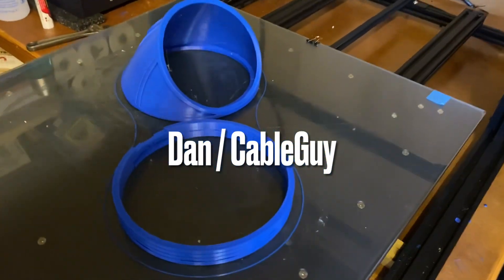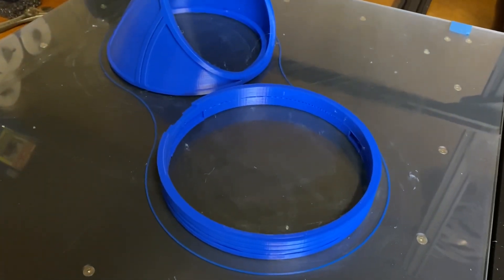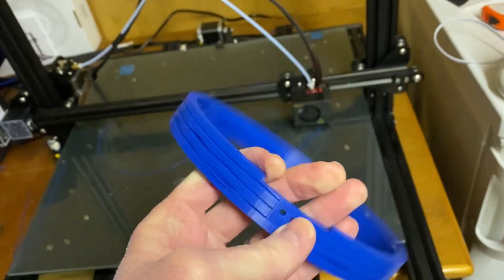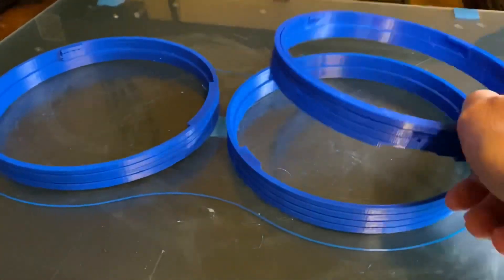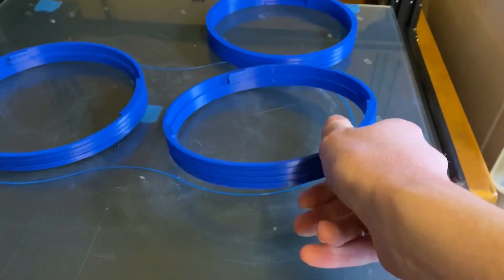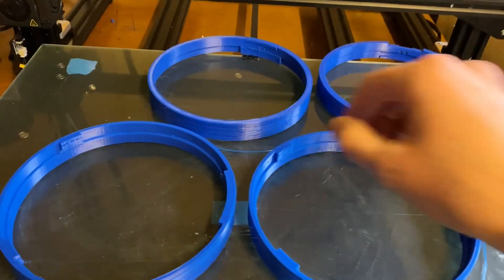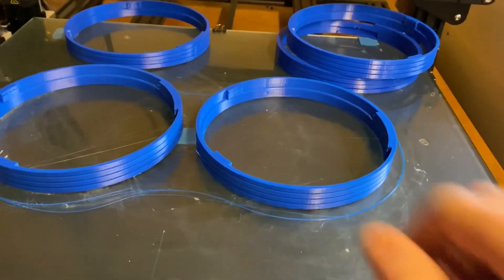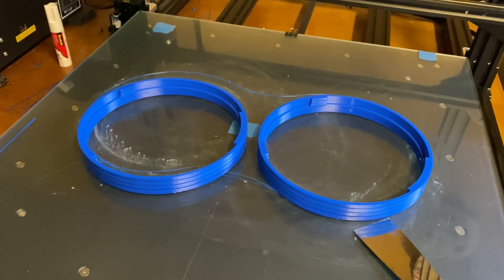Building a WEARABLE 3D printed C-3PO costume: trial & error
As I’m still pretty new to 3D printing, I talk about some of the trial and error during this C-3PO building journey. Thankfully, I’m receiving excellent support from the wonderful ladies and gents on the C-3PO Builders Facebook page.